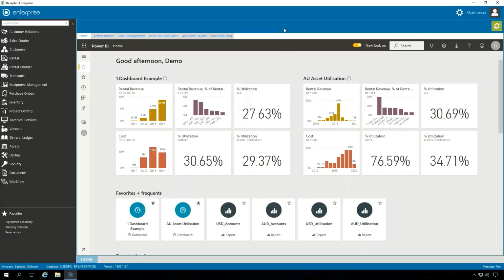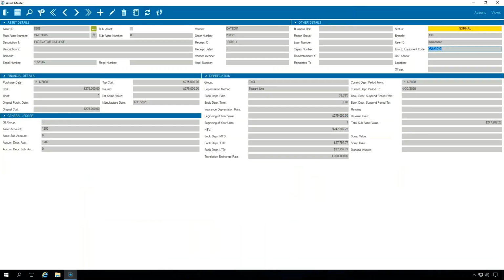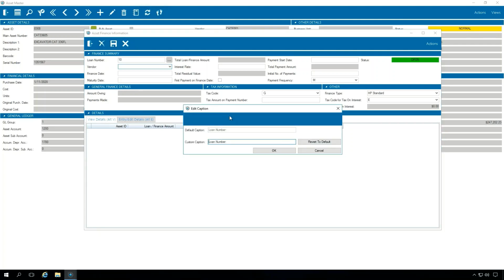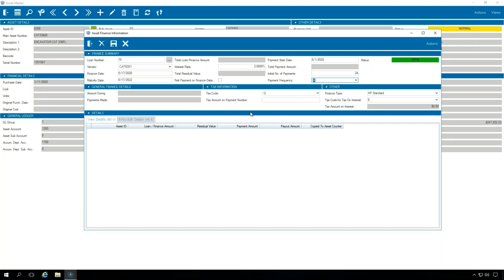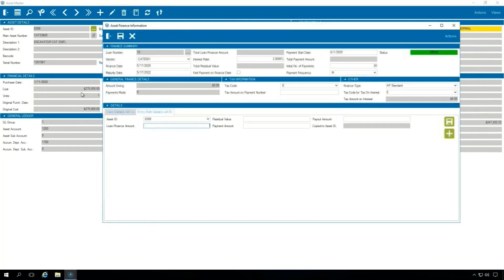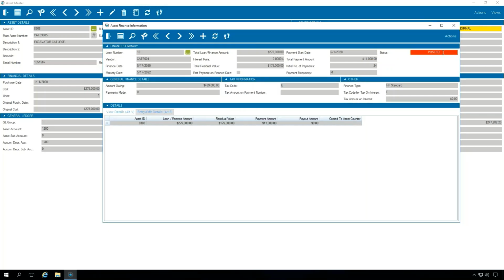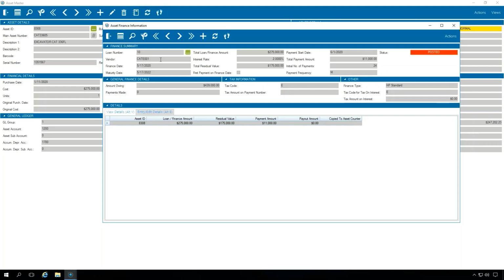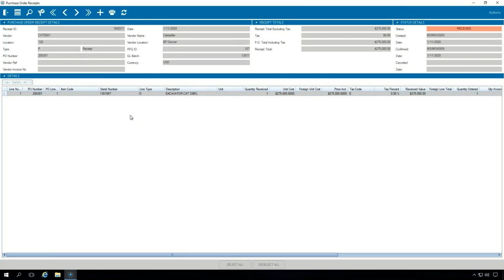A simple way to link asset finance costs to your rental equipment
Baseplan Presents - A simple way to link asset finance costs to your rental equipment